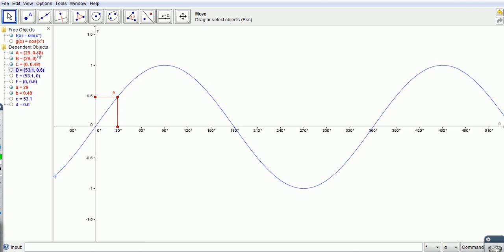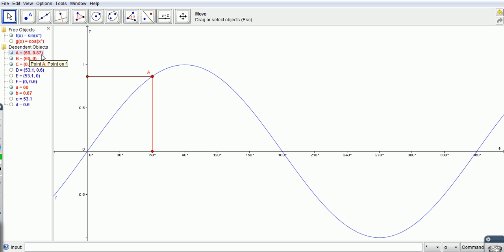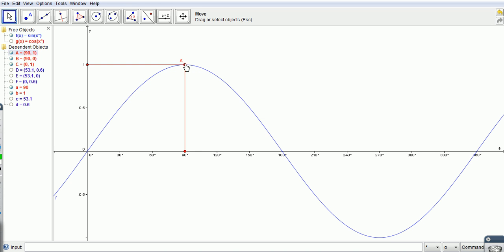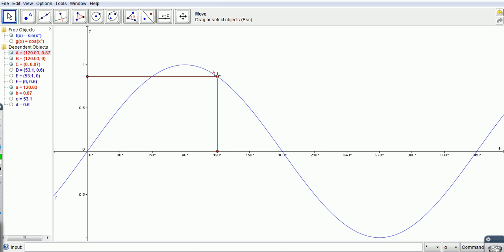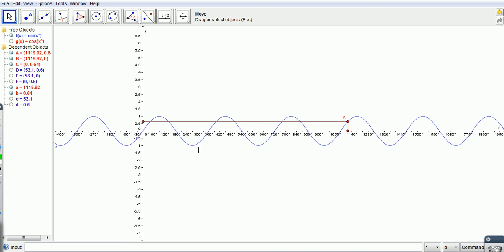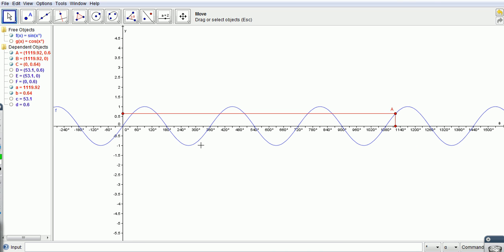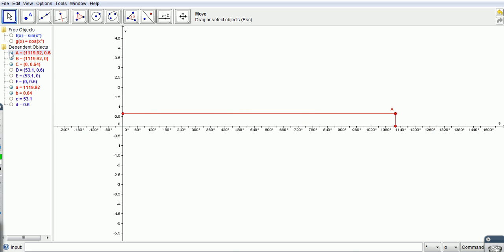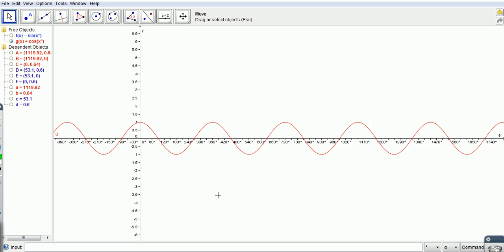Section 13-7 part c.avi